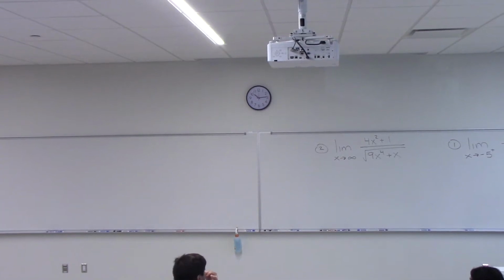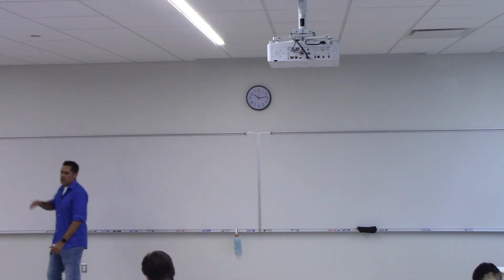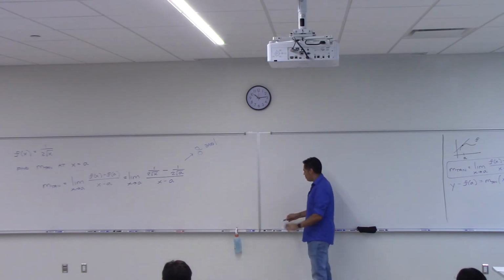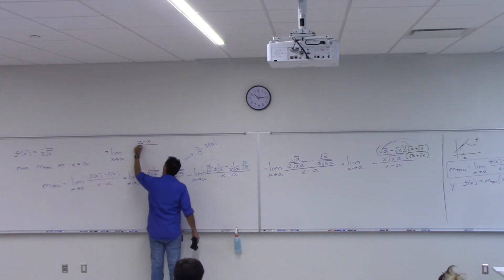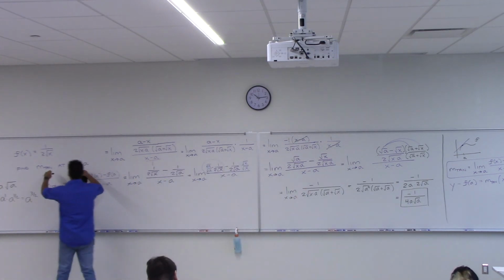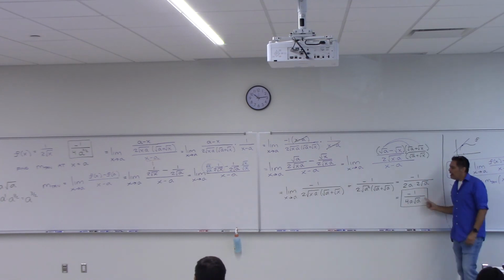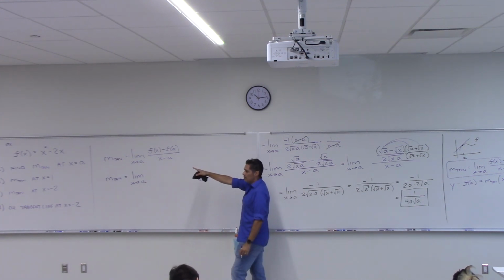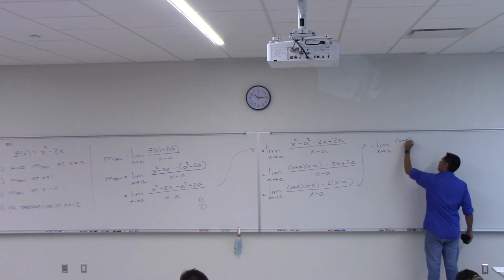2413 9-8 part1